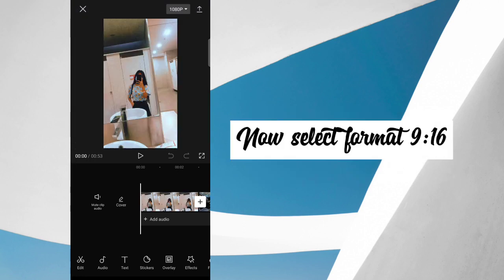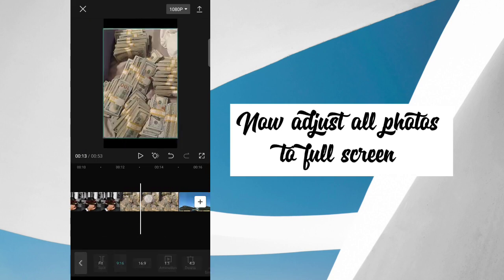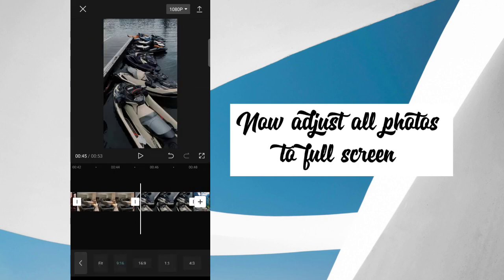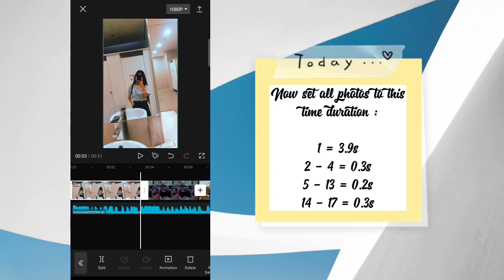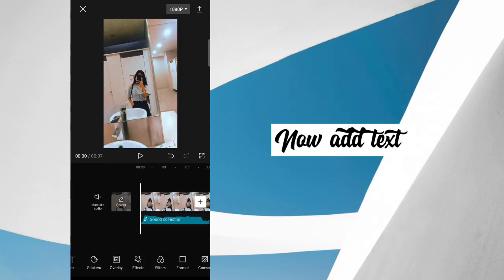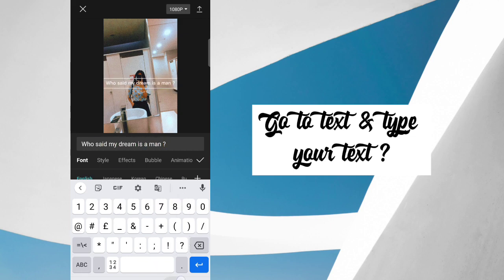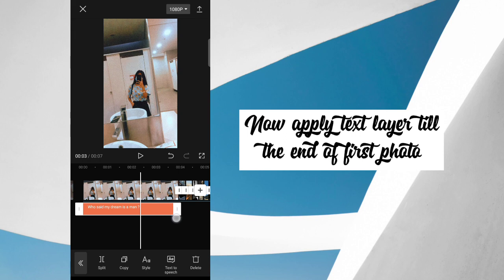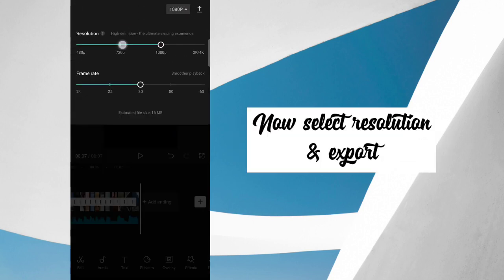Who said my dream is a man / girl reel tutorial | Who said my dream is a man / girl Instagram reels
Quarries:

how to do who said my dream is a man trend on Instagram
who said my dream is a man Instagram reels tutorial
how to make who said my dream is a man / girl trend
who said my dream is a man/girl Instagram reels